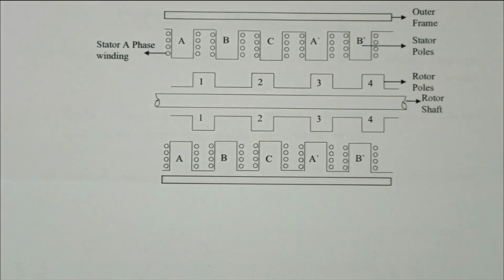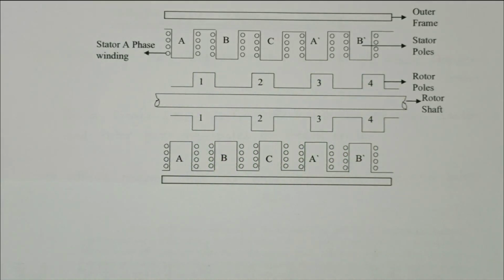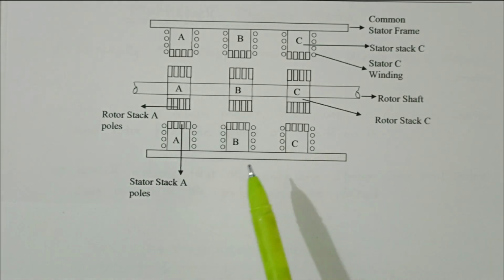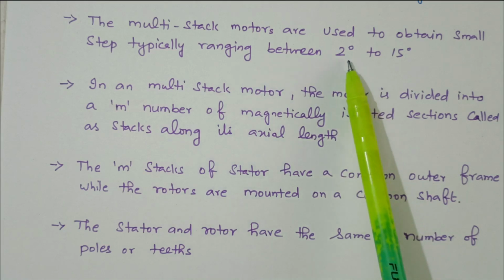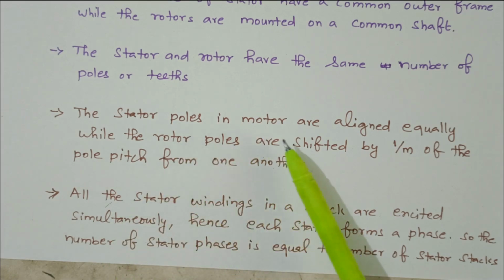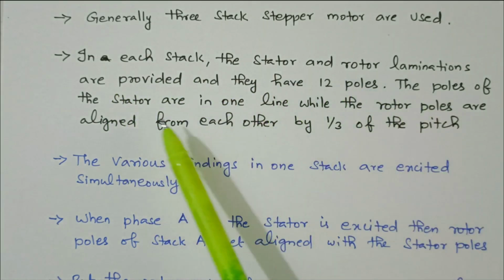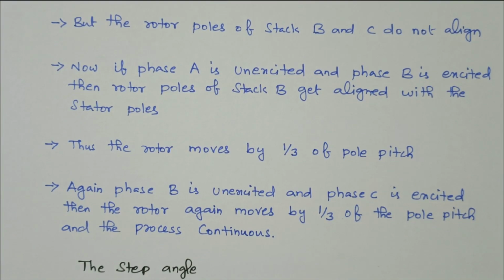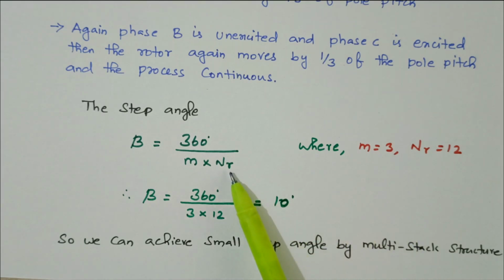09 Principle of Operation of MULTISTACK STEPPER MOTOR